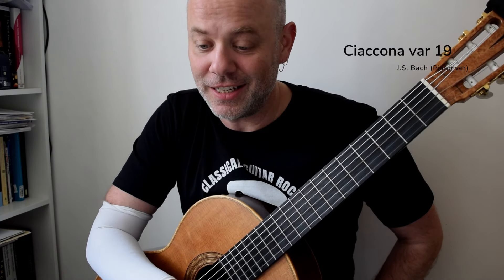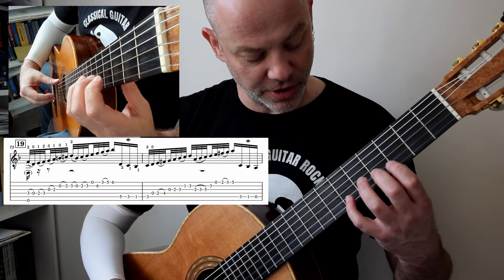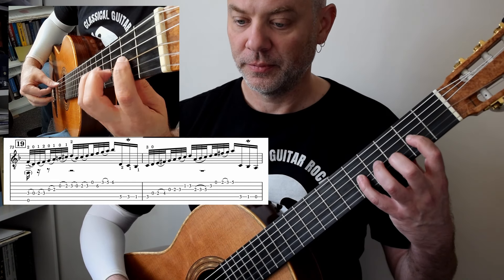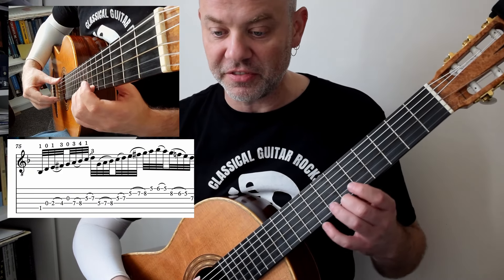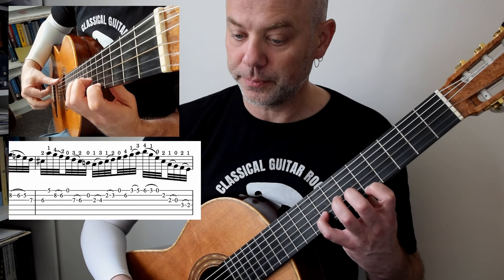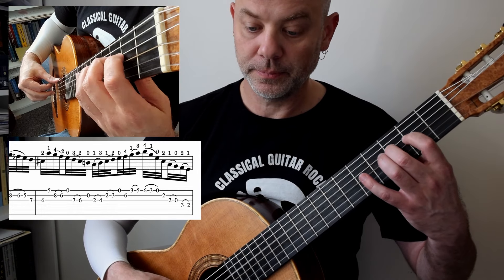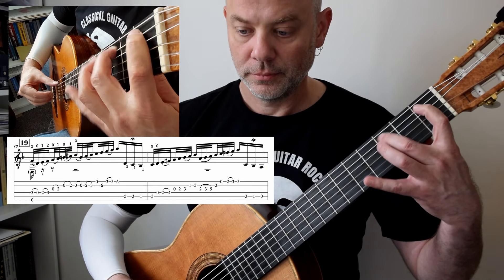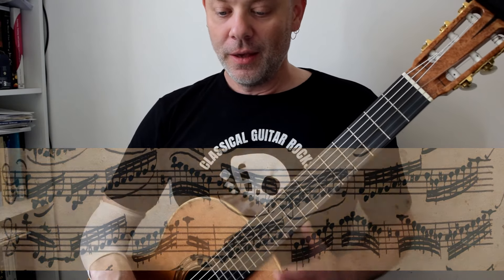BWV 1004 Chaconne Guitar - Variation 19 (Bach Scales 3)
Welcome to this series of classical guitar lessons on the Chaconne BY J.S. Bach (BWV 1004). We are going to learn it as Bach wrote it, 4 bars at a time. The lesson will walk you through the tips, and hacks you need to get the notes of bars 73 to 76 under your fingers. Variation 19 is the 3rd set of scales, and is Bach speeding up the rhythmic tempo. This Baroque masterpiece is a must for any advancing guitarist. Get your 6stringinspiration here, with Bach and @ClassicalGuitarRocks

00:00 - Learn to play the Bach Chaconne Classical Guitar lesson - variation 19
00:18 - Micro Study 1 bar 73 - 74
01:17 - Micro Study 2a bar 75
01:59 - Micro Study 2b bar 76
02:22 - Phrasing using slurs variation 19 Chaconne by Bach
03:02 - Var 19 Bach original score phrasing
03:10 - How to Practice all this
03:16 - Practice chunks 1 - 6 (bar 75 - 76)
03:50 - Bach & Joe Satriani Ideas

chaconne bach guitar, bach chaconne guitar lesson, bwv 1004 chaconne guitar, chaconne bach guitar lesson, how to play the chaconne